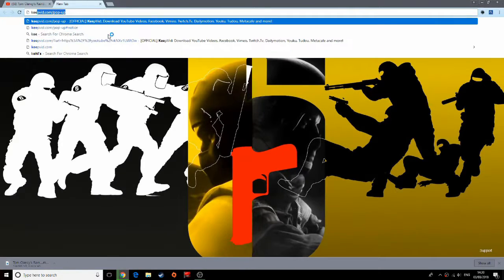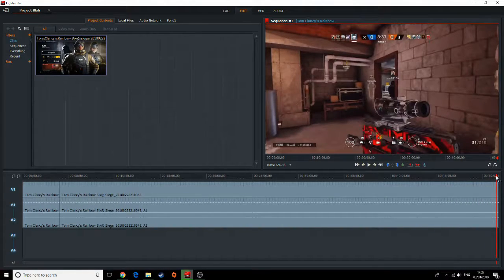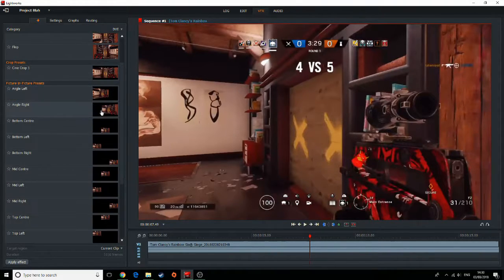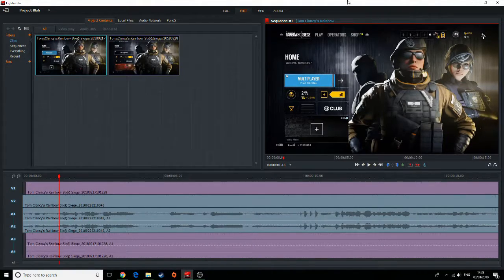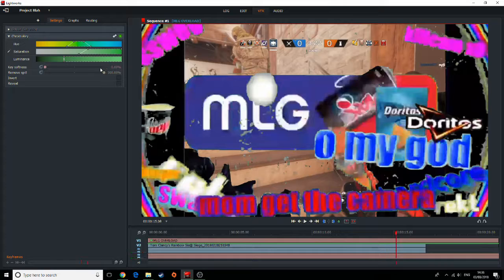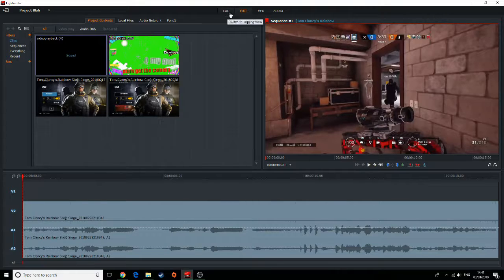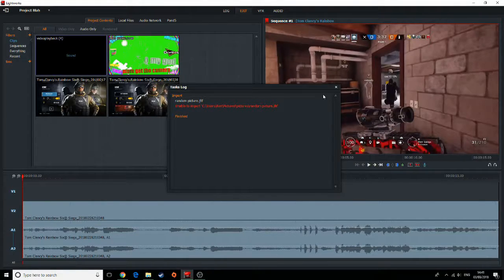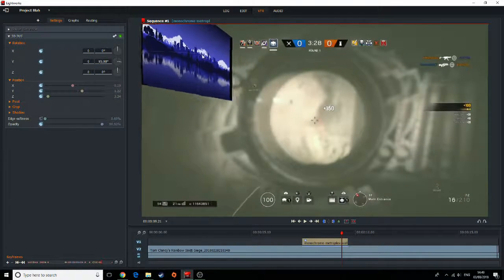How to Start Editing with a PC.. FOR FREE! (Lightworks)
All sites used are 100% safe and free to use... hope you found it helpful.